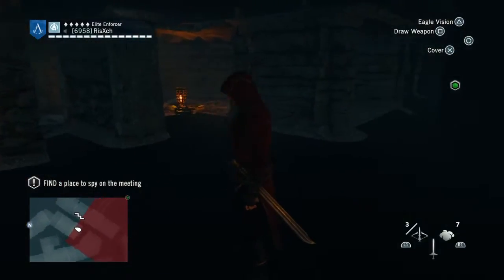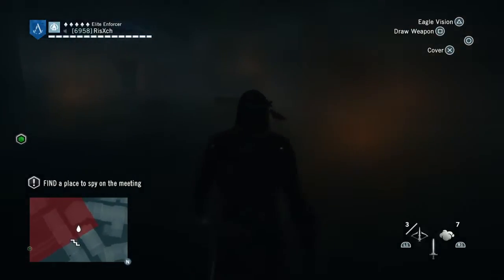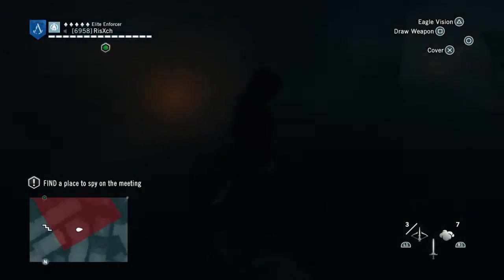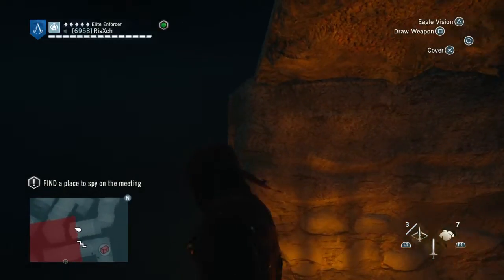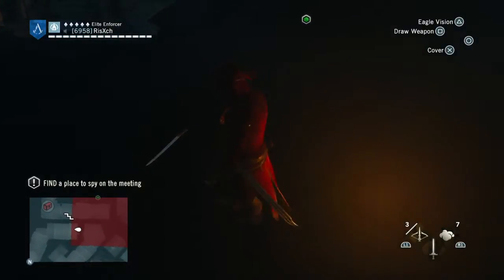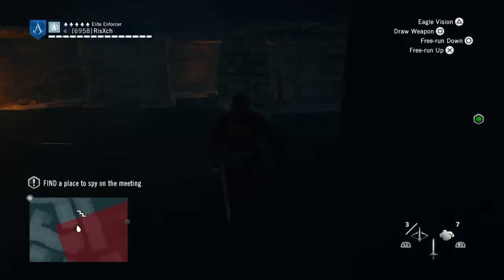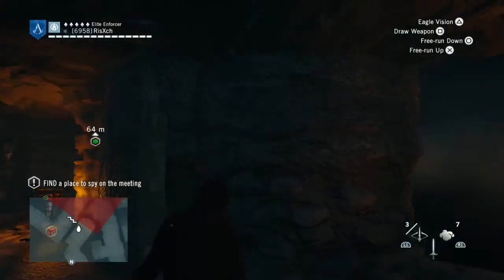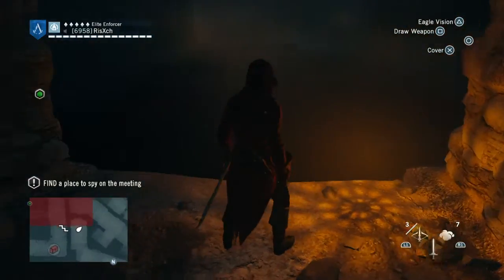No Texture Glitch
This is ridiculous    A $60 game after a 7GB patch